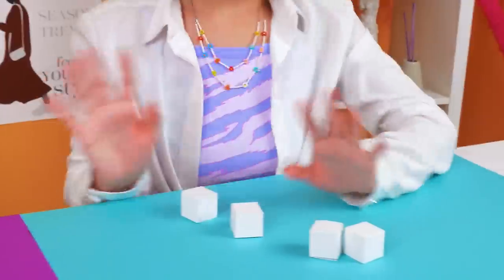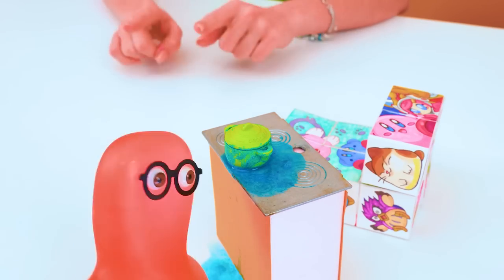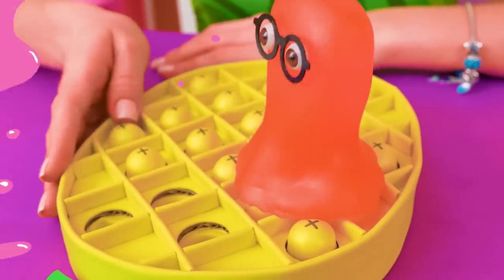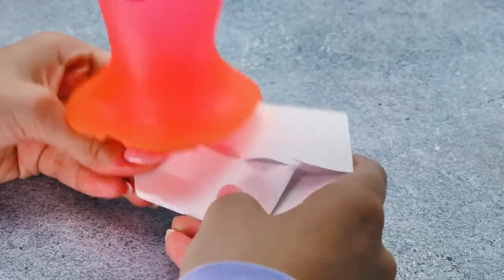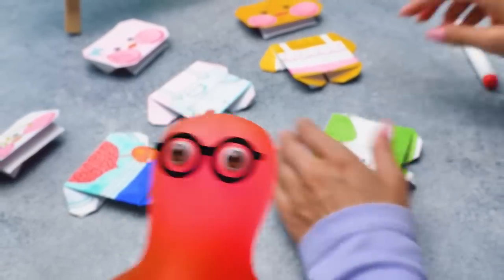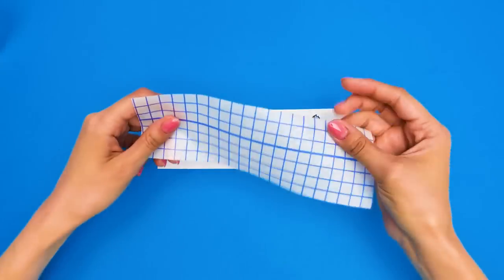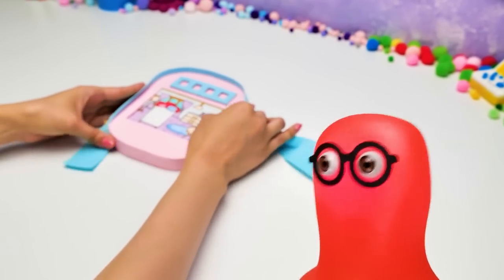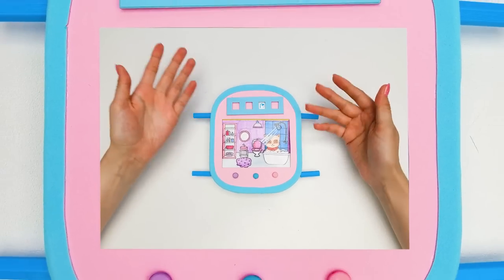Mini Crafts And DIY Toys From Paper